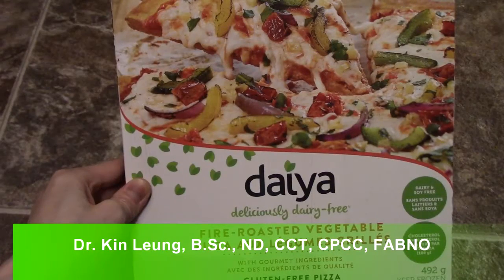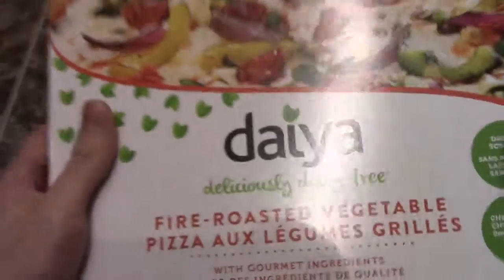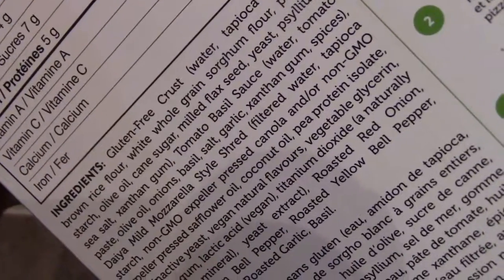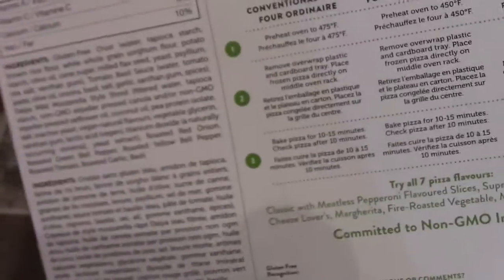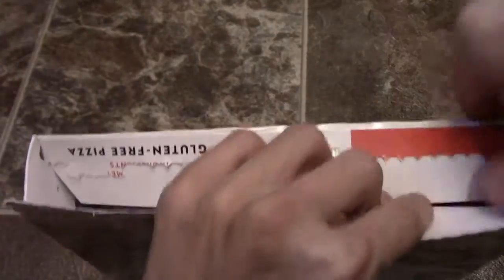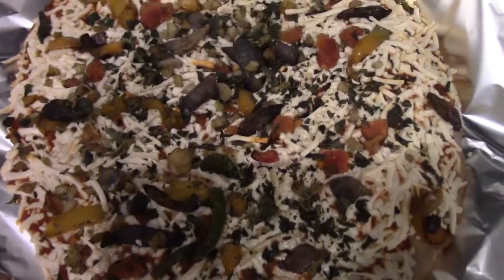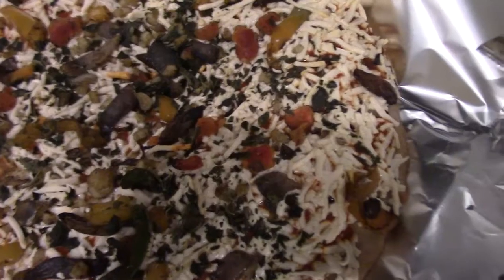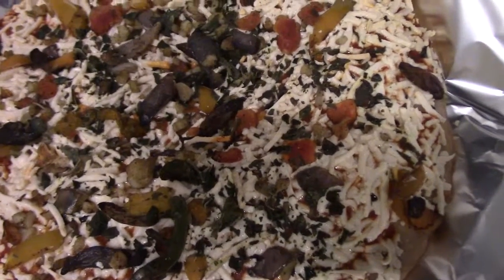Review Daiya Fire Roasted Vegetable Pizza Dairy Gluten Free